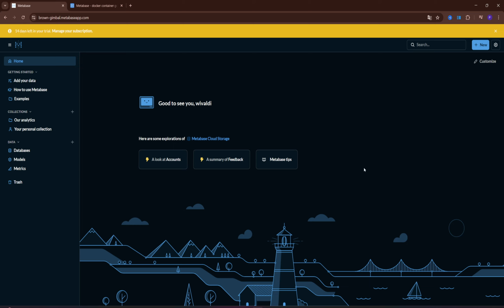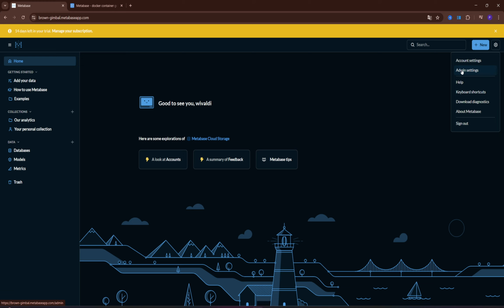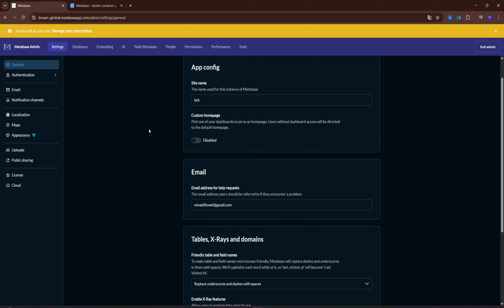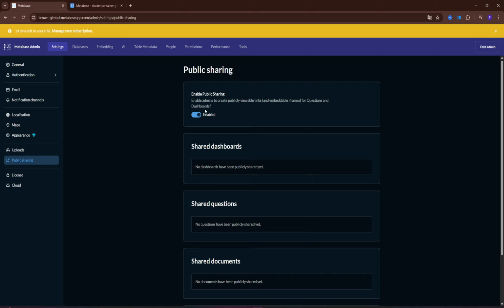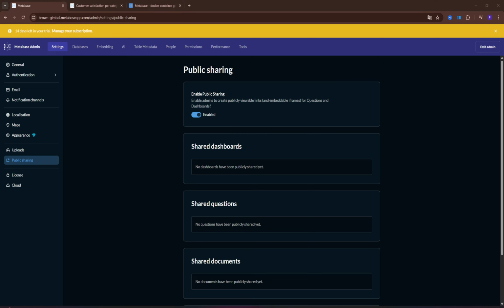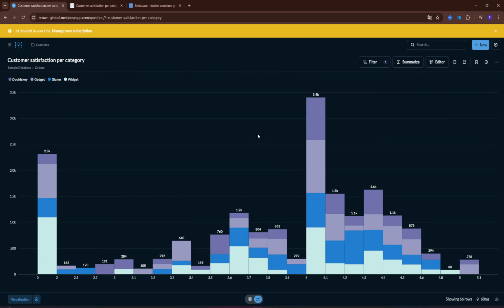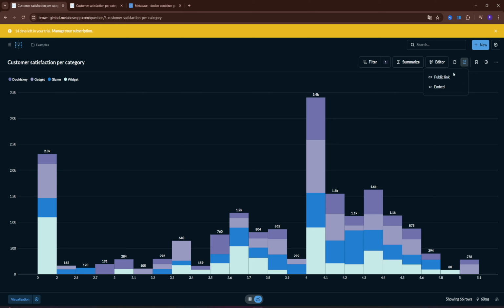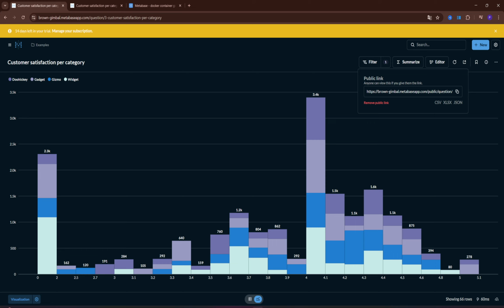How To SHARE Metabase Dashboard Publicly (QUICK & EASY) 2026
In this video, I'll show you how to share your Metabase dashboard publicly 📊. This is a complete guide on how to make your Metabase dashboard accessible to anyone in 2026 🌐. If you’ve been looking for an easy way to share your dashboards, this is the video you need to watch! ✅